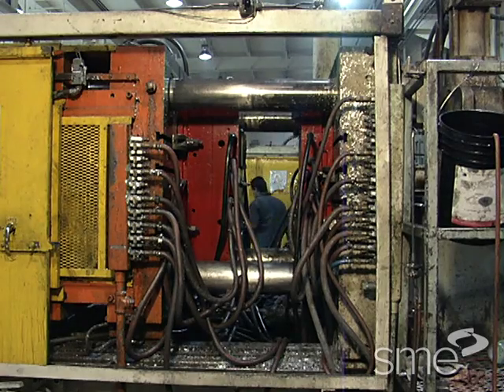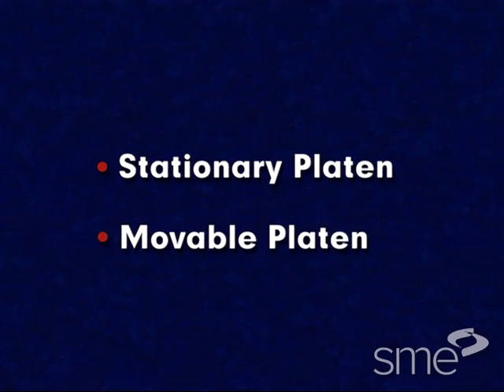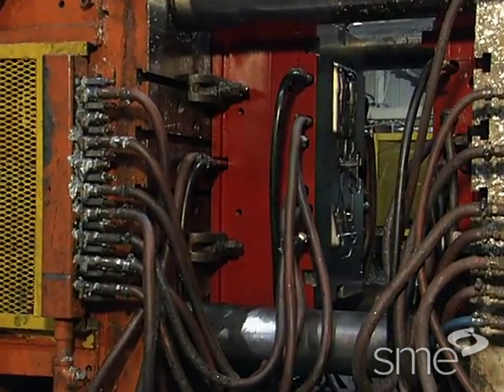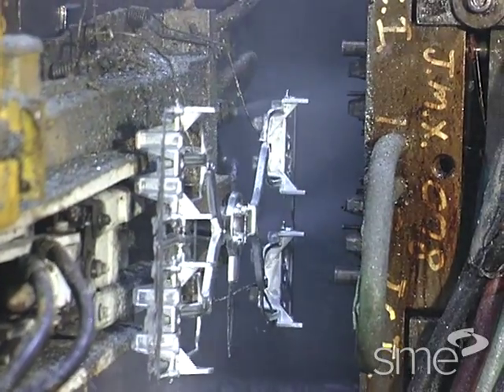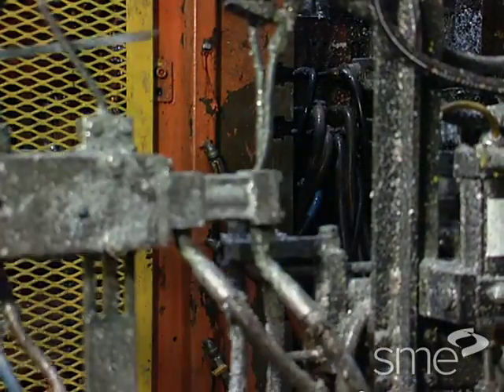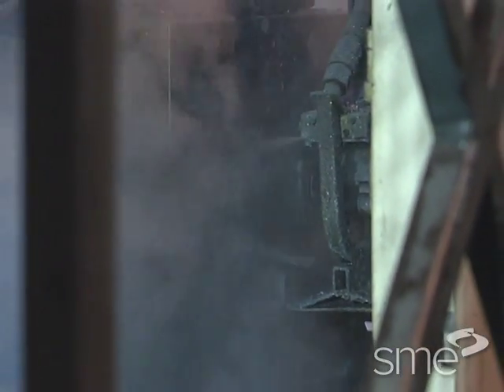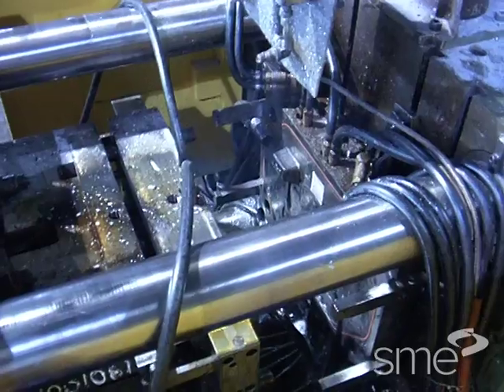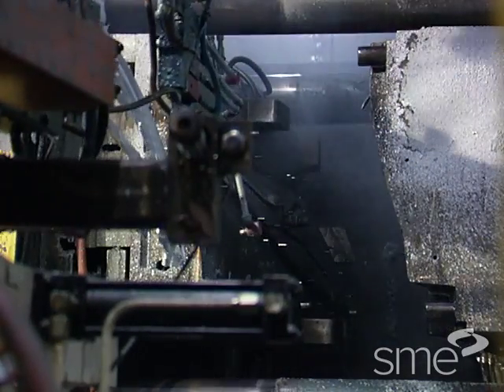Die Casting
Die casting is a high precision, rapid parts-production process involving the high pressure injection of molten metal into a die having a cavity of the desired part shape. Part of the Fundamental Manufacturing Processes Video Series, this program explores the common die cast metals and their various properties, as well as die casting machines and die cast tooling.

The die casting machines segment covers in detail both the hot-chamber and the cold-chamber machine types. Also discussed is the importance of lubrication in die casting, clamping systems, the use of accumulators and pressure intensifiers, and machine controls and automation.

The die cast tooling segment examines the various die production materials and techniques. In addition, terms such as cover die, ejector die, fixed cores, movable cores core pulls, venting, die cooling, and draft angles are clearly defined.